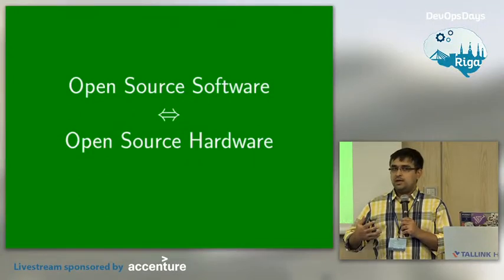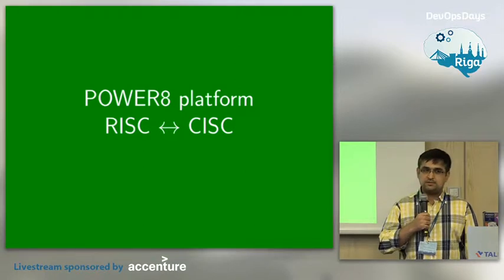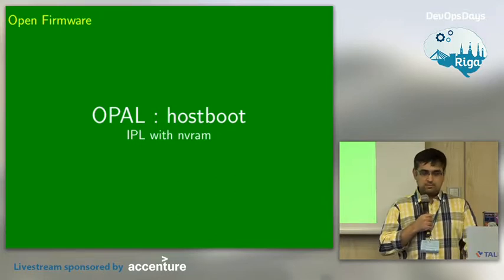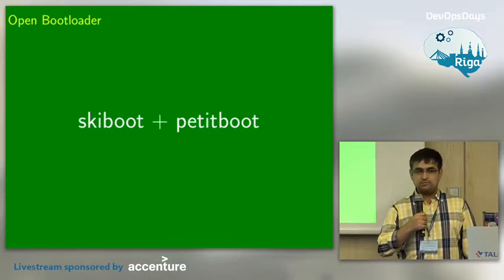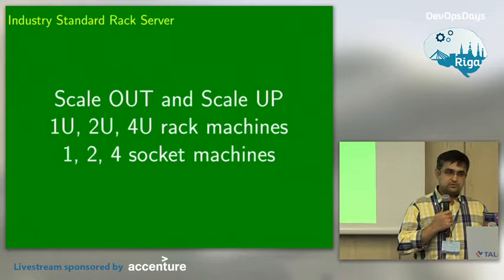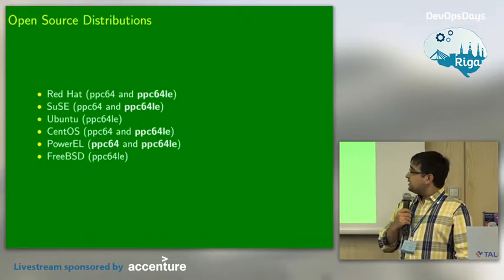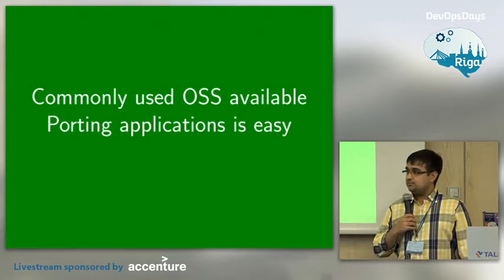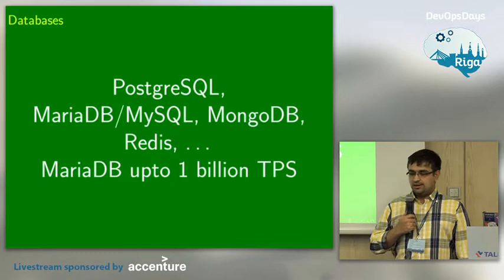DevOpsDaysRiga 2017 | Toshaan Bharvani | POWER your DC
Toshaan Bharvani is an IT consultant, currently self-employed at VanTosh, with an interest in Open Source Software and IT Hardware. He started his IT interest at the age of 5 when his father gave him his first own PC components. Ever since he has been interested in IT hardware and IT software. In business, he tends to combine higher level applications with lower level systems. Toshaan has been involved for some time now in some open source projects and communities.

This ignite describes a fully open source datacenter, from open source hardware, firmware, and software. While a full stack developer may be an exception, a fully open source datacenter should not be.

By using OpenPOWER hardware with open source designs, combined with open source firmware and open source software. It describes the hardware platform, the firmware choice and operating systems.